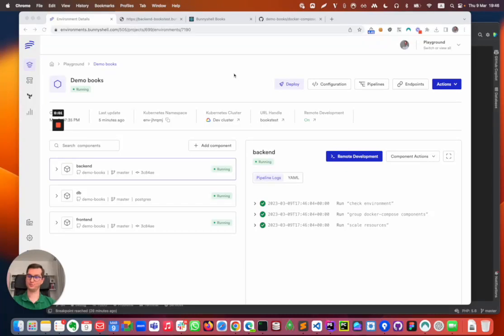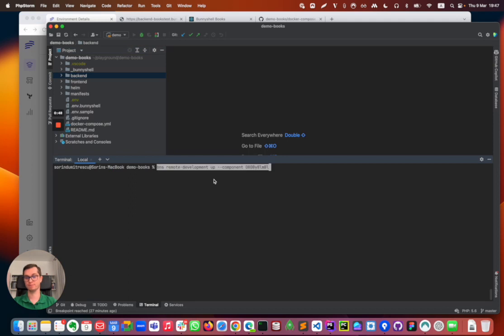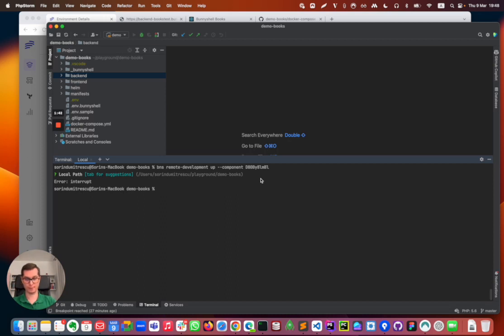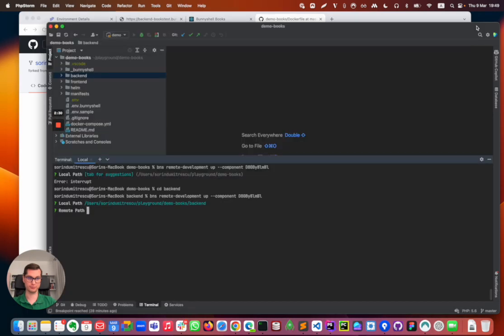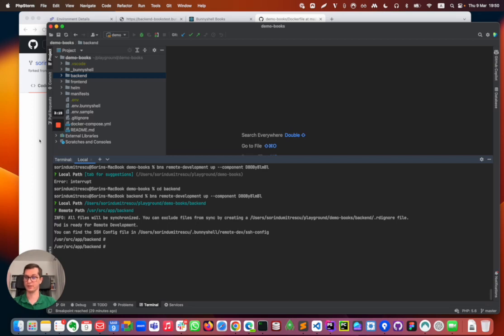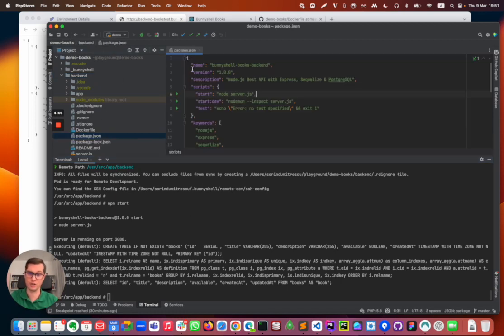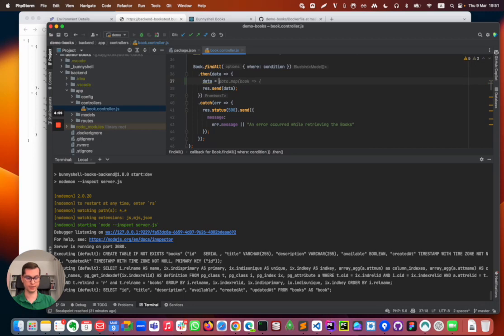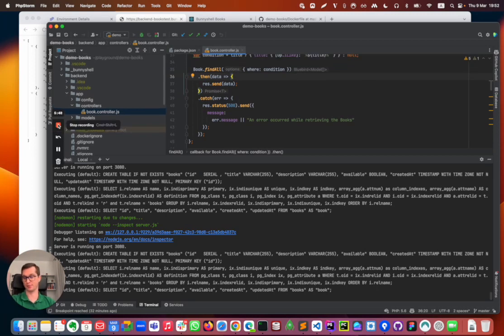Node.js Example - Remote Development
This video demonstrates how to perform remote development on a Node.js environment by synchronizing files between the local machine and the remote environment.

Using the demo books application, learn how to initiate remote development and sync local files with the remote backend component. This process involves starting an SSH server in the container, manually restarting the application, and making changes to the application that automatically trigger a restart upon saving.